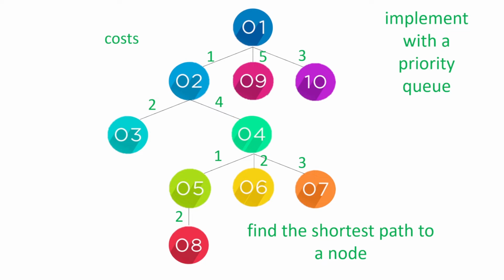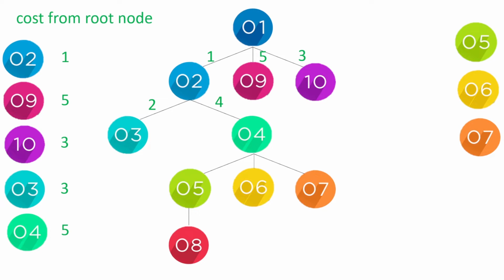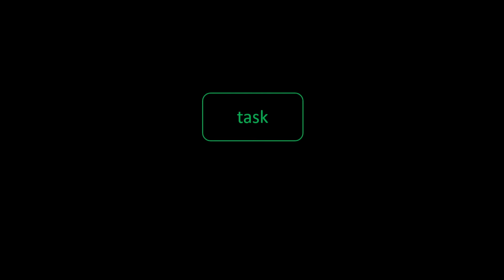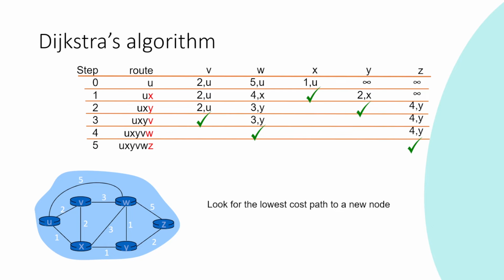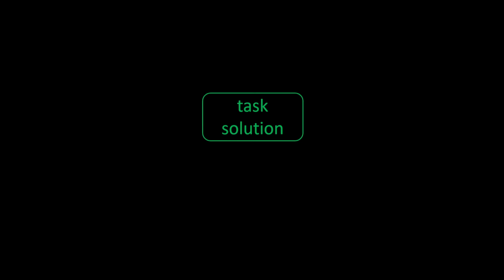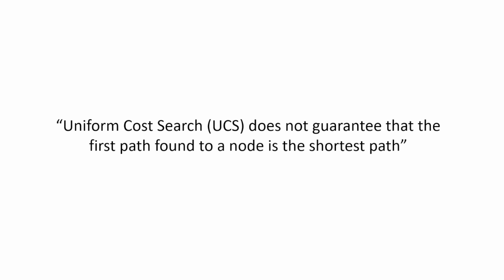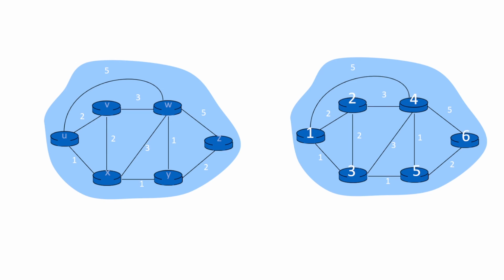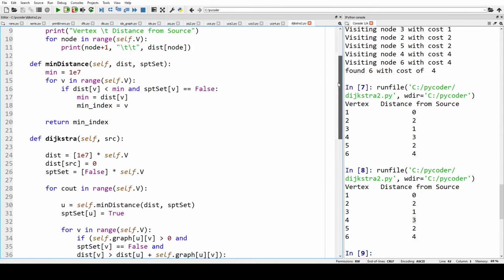Uniform Cost Search | Algorithm | Simple Python Tutorials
The uniform cost search is the last uninformed search algorithm in the series. It is different as it used weights or costs which are values on the edges between nodes. It is a form of Dijkstra's algorithm.

0:00 UCS algorithm
0:25 uniform cost search tree example
2:59 UCS algorithm in python
4:25 task challenge
5:01 UCS questions
5:22 Dijkstras algorithm
7:25 Priority queues
8:36 UCS graph solution
9:03 UCS in python
10:18 IDS concerns
11:19 UCS vs Dijkstras algorithm
13:06 adjacency matrix
13:41 Dijkstras algorithm in python